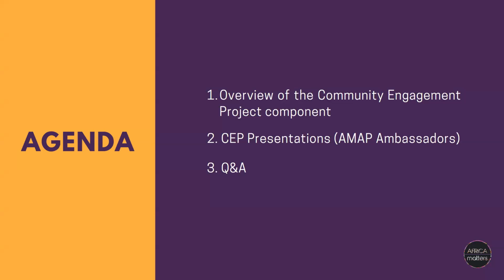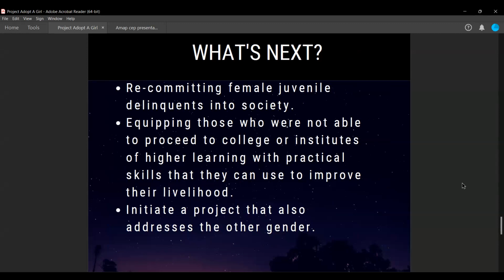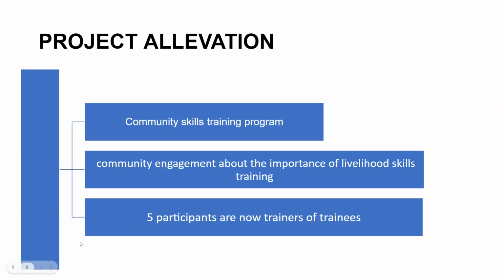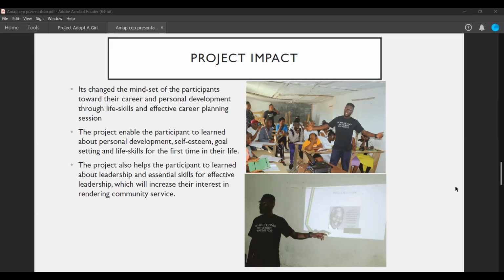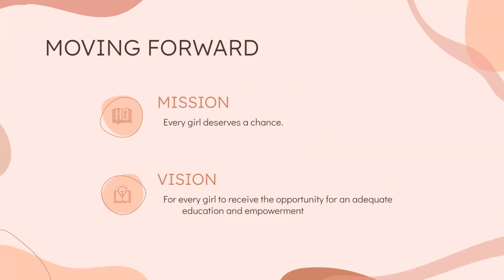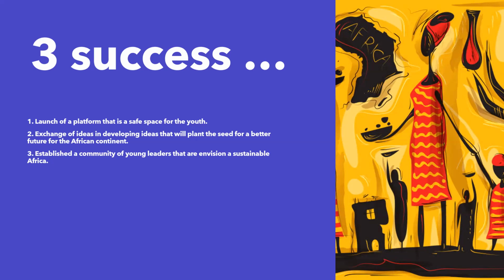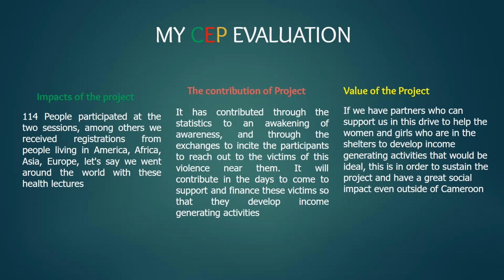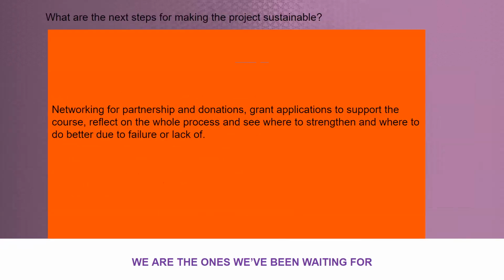Africa Matters Ambassadors Program Community Engagement Project Presentation Session 2 Pre-Recording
The Africa Matters Ambassadors Program (AMAP) is a youth leadership development program with a key focus on community engagement, youth leadership and locally-led innovation. The Community Engagement Project program component provides participants with the opportunity to develop and implement sustainable community projects centred around alleviating social ills and providing local solutions within various African communities.

In this second presentation session held on 30 November 2022, we hear from AMAP Ambassadors Mary-Anne Zinda (South Africa), Musa Kondeh (Sierra Leone), Margaret Wanjiru (Kenya), Kobamelo Linih Thomas (Botswana), Wandile Mpontshane (South Africa), Adama Borway (Sierra Leone) & Charline Douanla Feuyem (Cameroon) as they present on the phenomenal projects they have implemented within their respective communities.